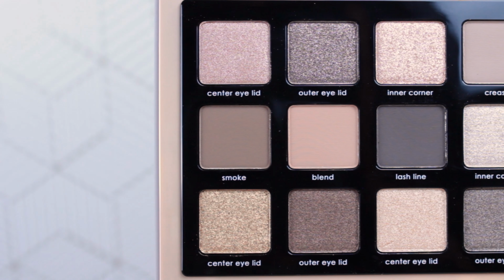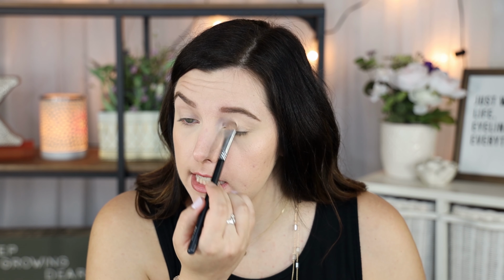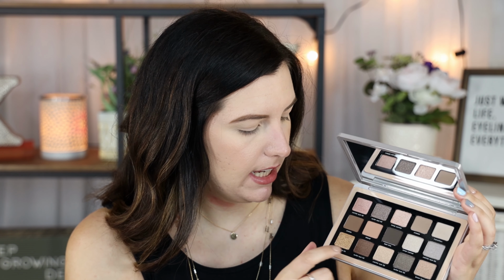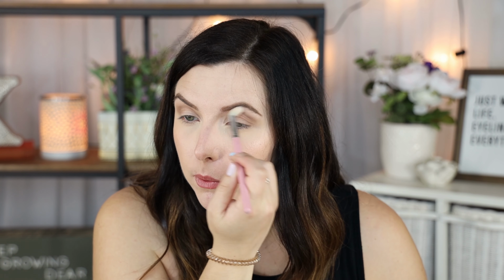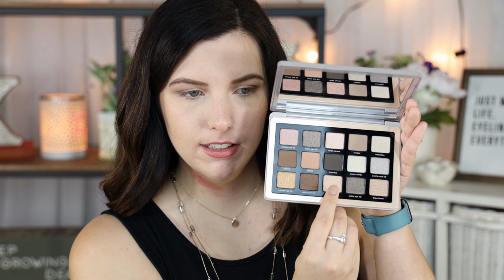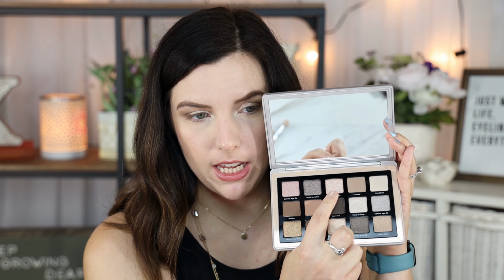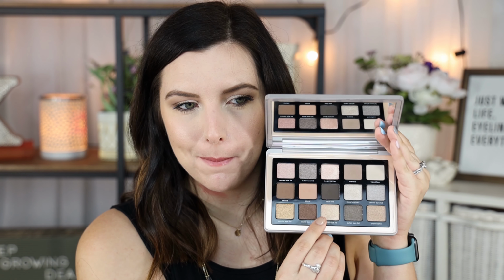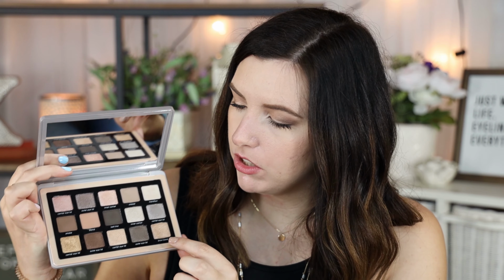NATASHA DENONA GLAM PALETTE | FIRST LOOK & SWATCHES | 4K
↦ PRODUCTS MENTIONED ↤
❅ Natasha Denona Glam Palette